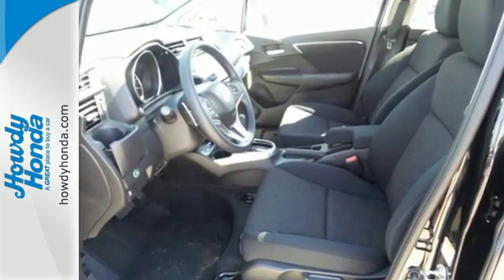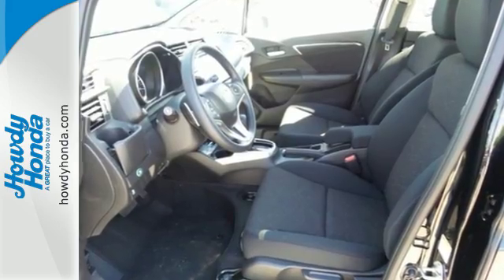New 2016 Honda Fit Austin TX Killeen, TX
Year: 2016
Make: Honda
Model: Fit
Trim: 5dr HB Auto EX
Engine: 4 Cyl. 1.5 L
Transmission: Variable
Color: Crystal Black Pearl
Interior: Black
Stock #: GX044972
VIN: JHMGK5H75GX044972
KEY FEATURES INCLUDESunroof, Back-Up Camera, iPod/MP3 Input, Bluetooth, CD Player, Aluminum Wheels Rear Spoiler, MP3 Player, Keyless Entry, Child Safety Locks, Steering Wheel Controls. Honda EX with Crystal Black Pearl exterior and Black interior features a 4 Cylinder Engine with 130 HP at 6600 RPM*.Great ValueMoonroof, Bluetooth. EX trim, Crystal Black Pearl exterior and Black interior. EPA 38 MPG Hwy/32 MPG City! SEE MORE!EXPERTS CONCLUDEEdmunds.com explains Unmatched small car versatility thanks to unique rear seat design; high fuel economy; spacious seating and cargo area; excellent visibility.. Great Gas Mileage: 38 MPG Hwy.WHY BUY FROM USAt Howdy Honda we strive to provide automotive products and services of unmatched quality. We are voted as the best place to buy your new or used vehicle year-after-year and also voted the best for service including the quick lube and car wash center. Howdy Honda, your certified dealer, serving the Austin area.Horsepower calculations based on trim engine configuration. Fuel economy calculations based on original manufacturer data for trim engine configuration. Please confirm the accuracy of the included equipment by calling us prior to purchase.

We are voted the best place to buy new and used vehicles year after year. #1 certified pre-owned Honda dealer in central Texas. 11 Time Honda President's Award Winner, We are a friendly dealership with pride in our Texas roots. Every customer visiting our dealership is treated like family. Texan Hospitality at it's best!